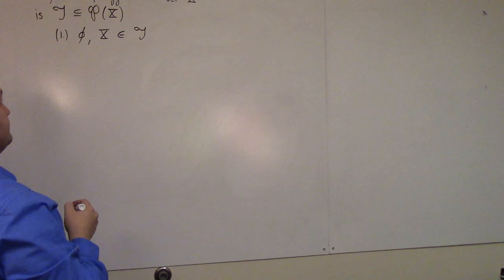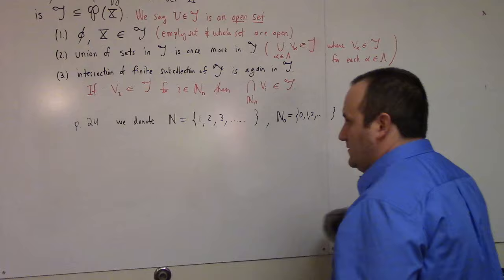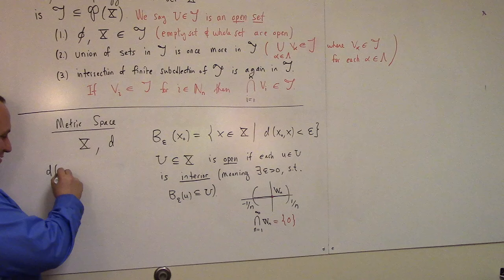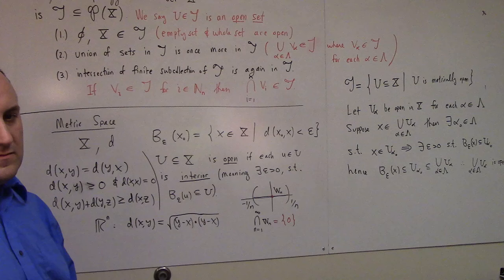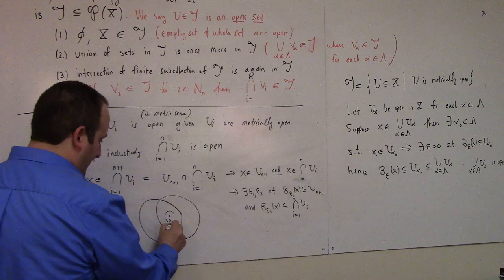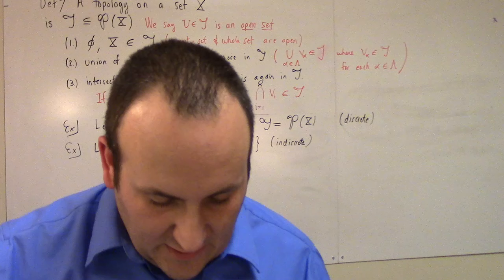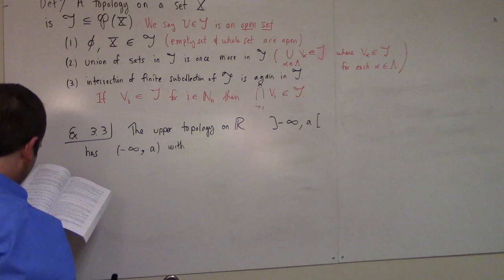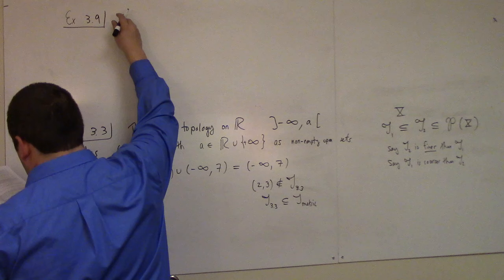Undergraduate Topology: Jan 20, definition of topology, examples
Here we begin a short course in Topology. We're following Marco Manetti's text with insights added from Munkres and other things sitting around my office. There are three students in this course and they are of course responsible for my mistakes and oversights.

Keep in mind, this course is aimed at these three students in particular. They have already worked with metric topology in other coursework and the big picture of topology was covered in their previous class. I also decided to cover background material as we come to it.